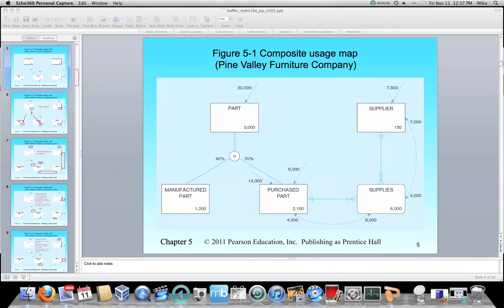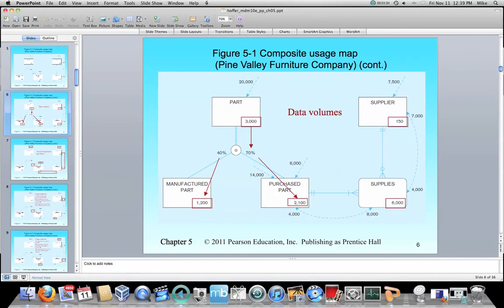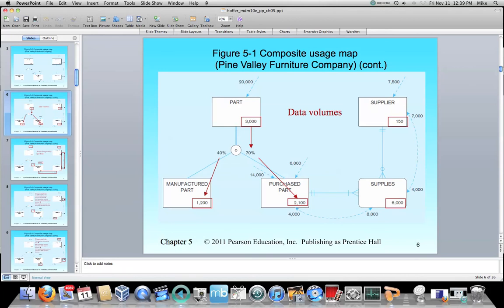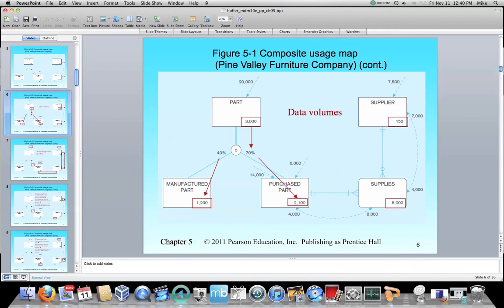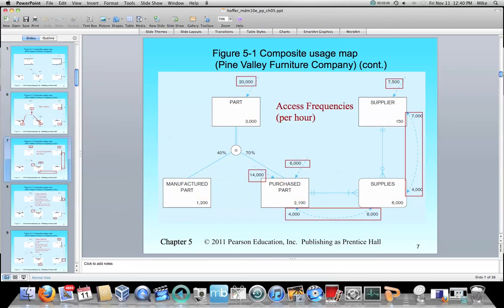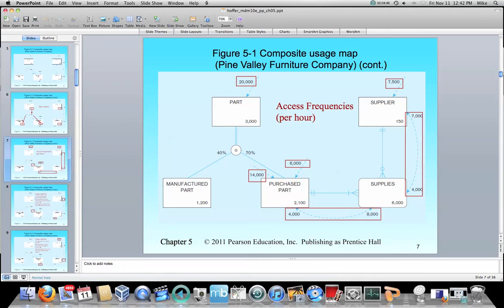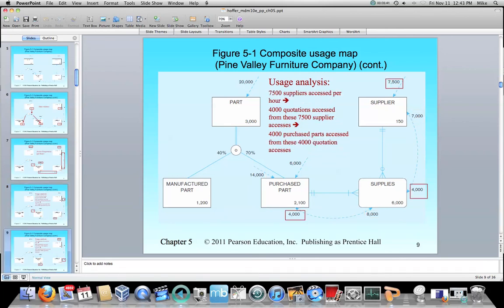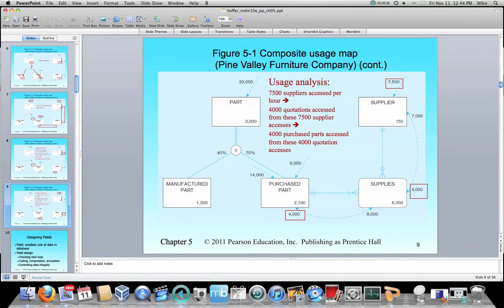Ch 5 DataVolumeAndUsageAnalysis